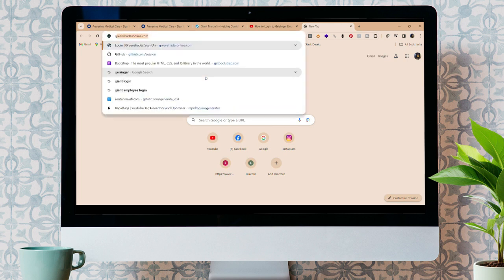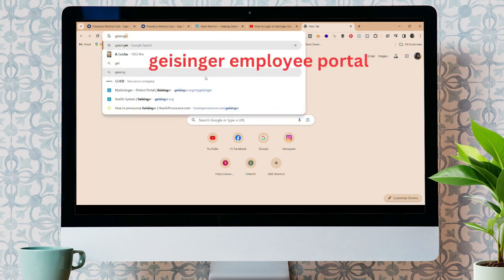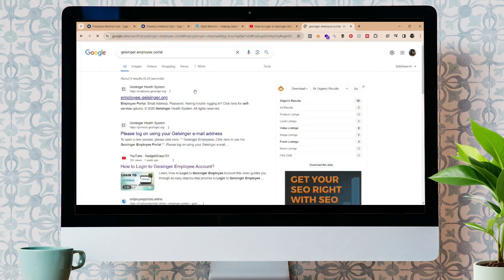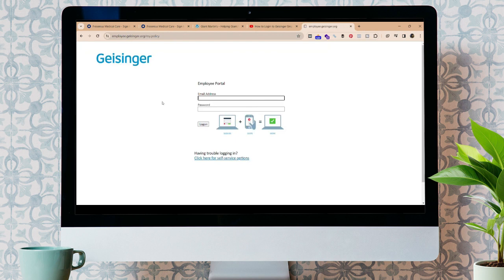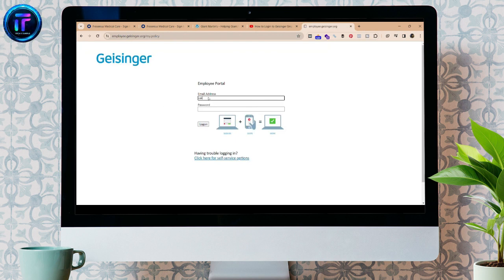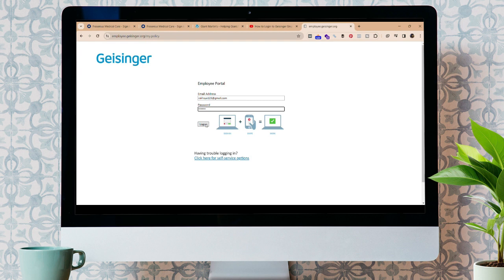How to Login to Geisinger Employee Portal Online 2024 | Sign Into Geisinger Employee Portal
If you need to access your Geisinger employee portal online, this video provides a step-by-step guide. We explain how to find the Geisinger login page, enter your credentials, and access your employee resources.